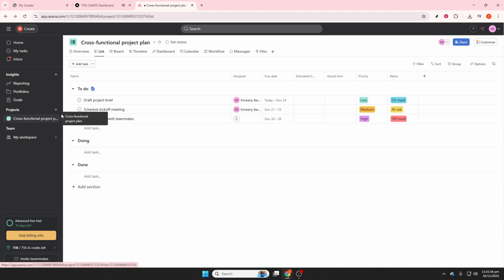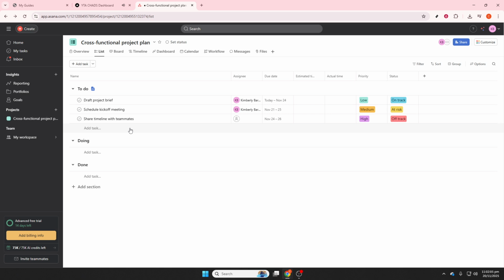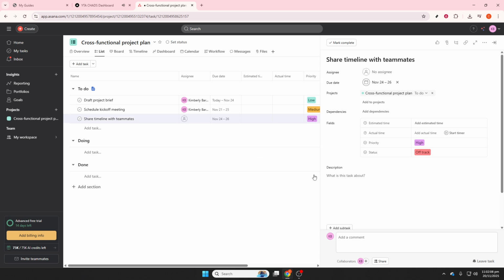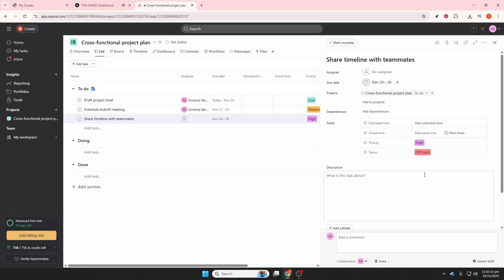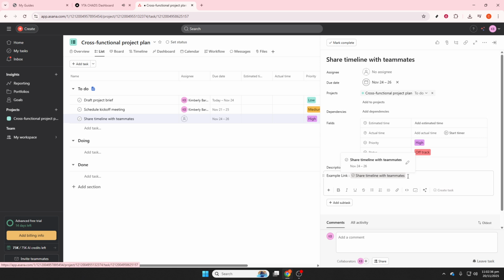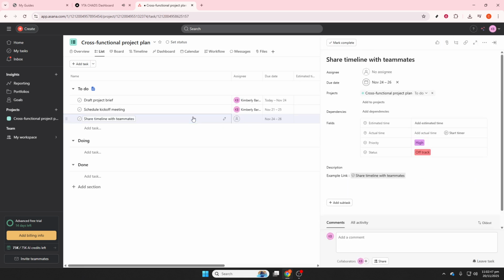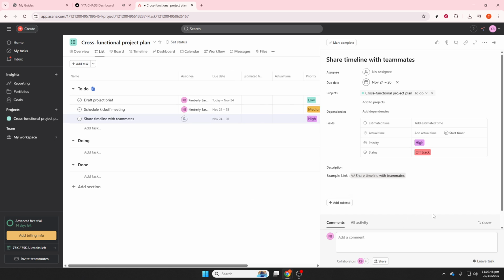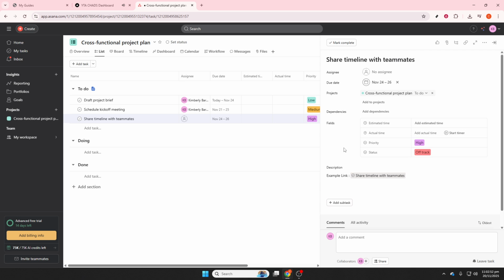How To Put A Url Link In Asana Board 2025 Step by Step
Need to connect a task to a Google Doc, an external website, a live report, or a Figma file? Embedding URLs directly into your Asana tasks is crucial for keeping all project resources centralized and instantly accessible! Stop cluttering comments with raw links!

In this efficient 2025 step-by-step tutorial, I’ll show you the two quickest and most professional ways to insert clickable, organized URL links into your Asana boards and tasks.